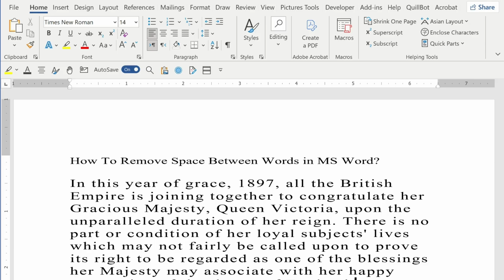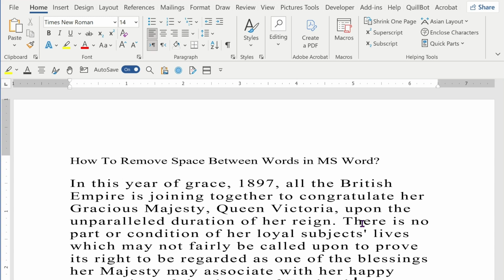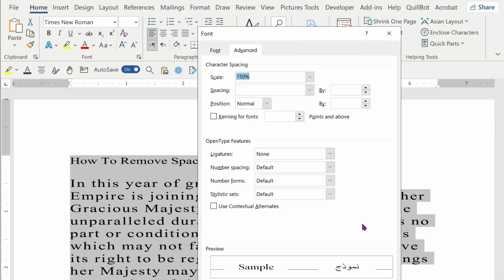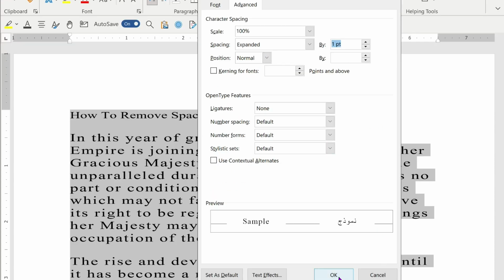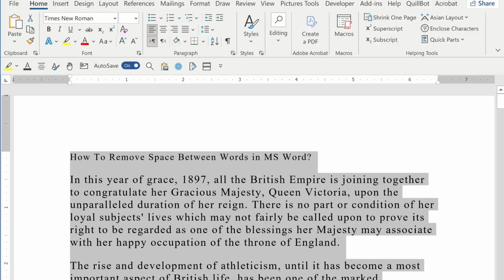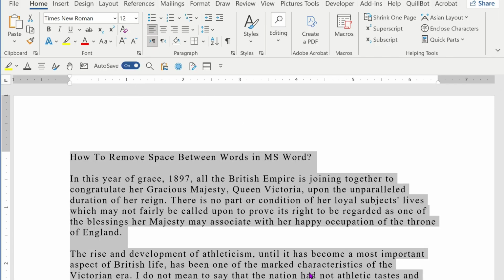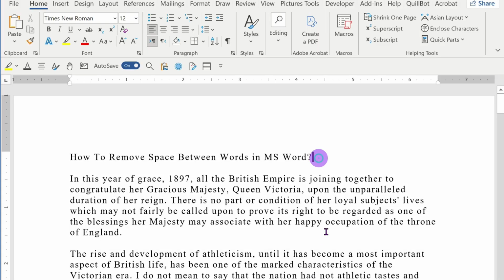How To Remove Space Between Words in MS Word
Learn how to quickly remove or reduce the space between words in Microsoft Word without actually deleting the spaces. If your text looks too spread out, adjusting the character spacing (or kerning) is the perfect solution to pack your words tightly and professionally.

In this quick MS Word tutorial, we'll cover how to access the Font dialog box, navigate to the Advanced tab, and use the "Condensed" spacing option to control exactly how close your characters and words are.

📌 Timestamps:
0:00 - Introduction to Word Spacing
0:20 - How to Select and Highlight Your Text
0:40 - Opening the Font Dialog Box (Ctrl + D Shortcut)
1:10 - Adjusting Spacing to Condensed Text
1:45 - Fine-Tuning Spacing with Point (pt) Sizes
2:15 - Summary & Wrap Up